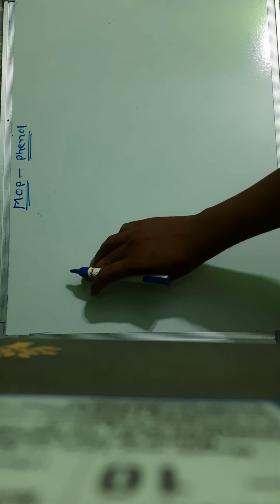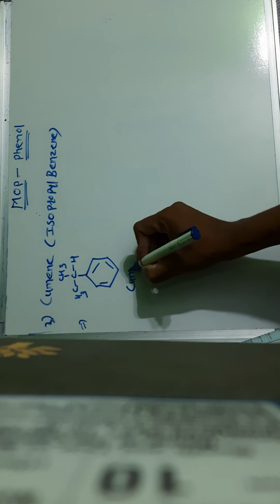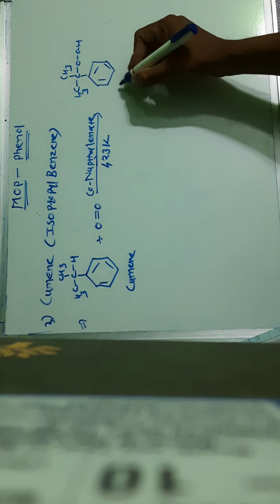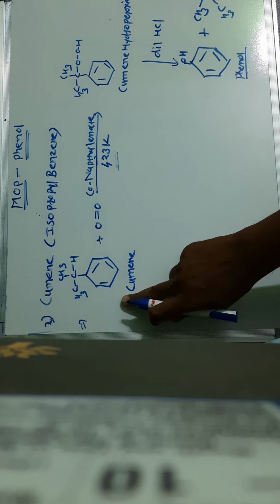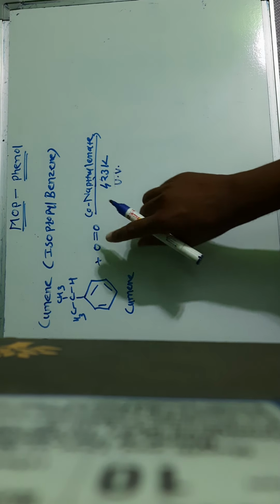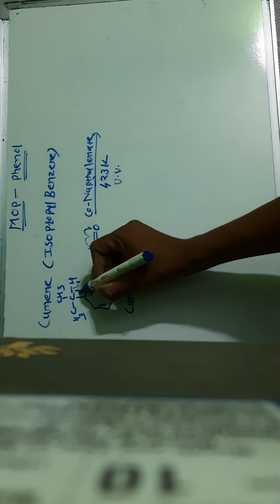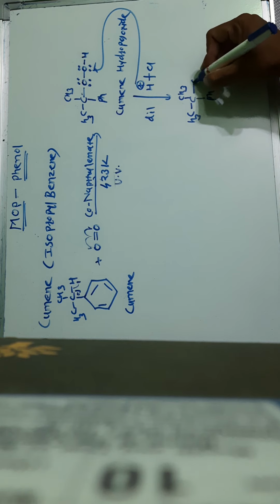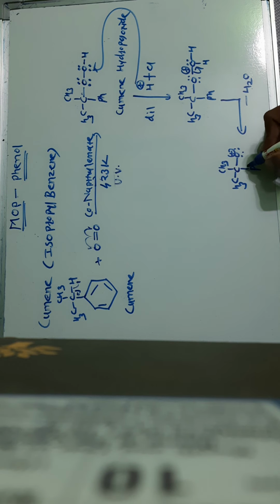Alcohol Phenol and Ether lect10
prep of phenol by cumene